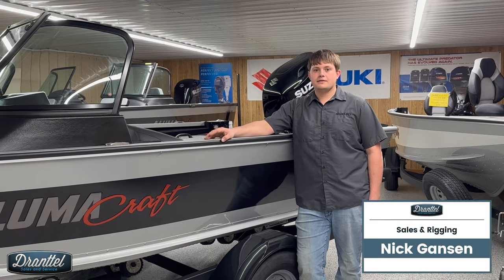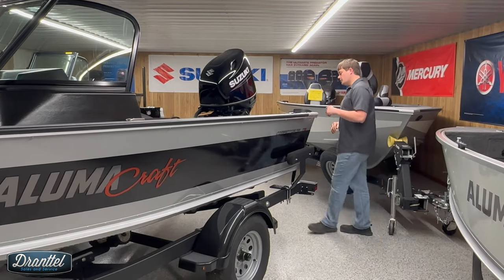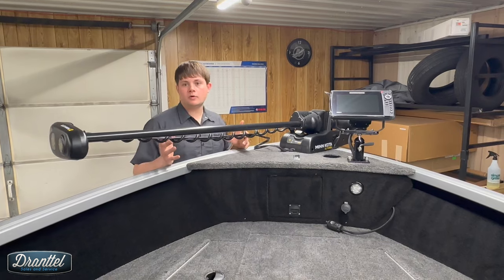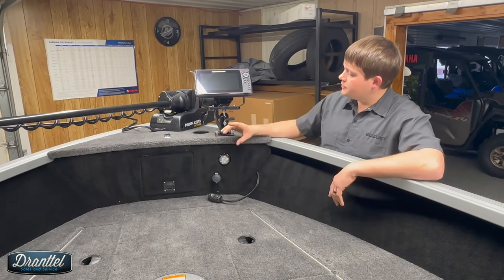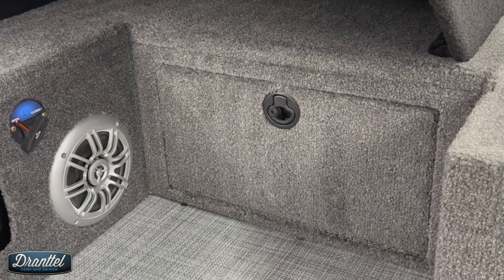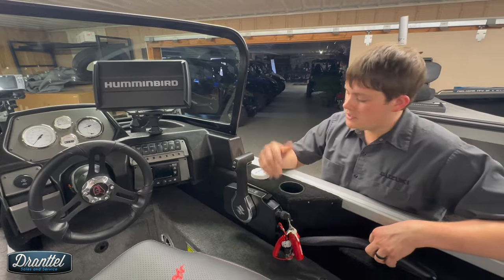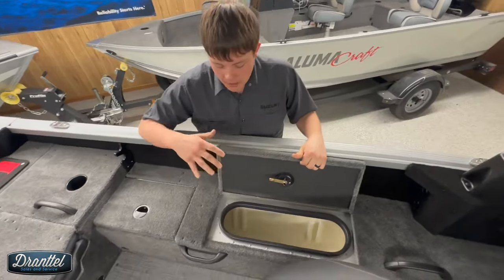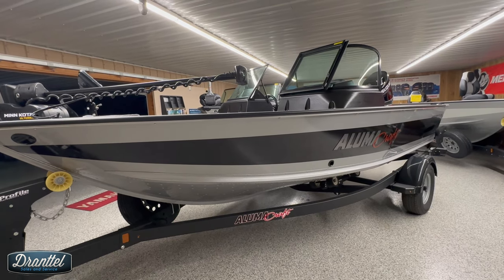2024 Alumacraft Competitor 175 FSX Walkthrough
This video shows all the features of the 2024 @alumacraft Competitor 175 FSX powered by a @suzukimarineusa DF140B. This boat has been customized by our rigging team and ready for its new owner.